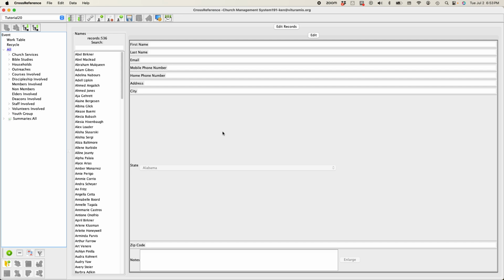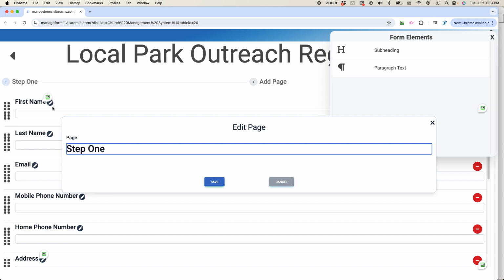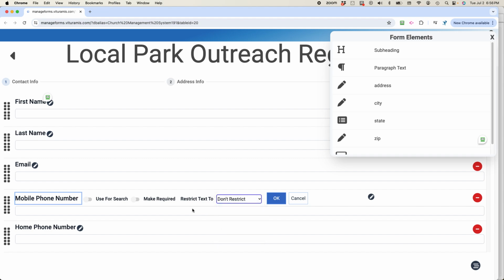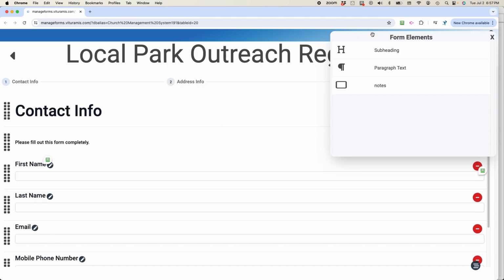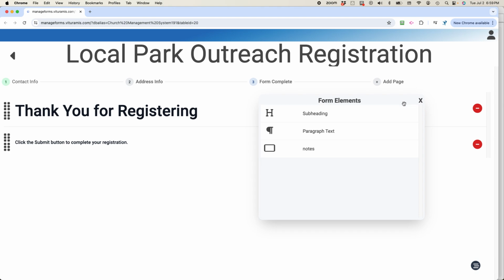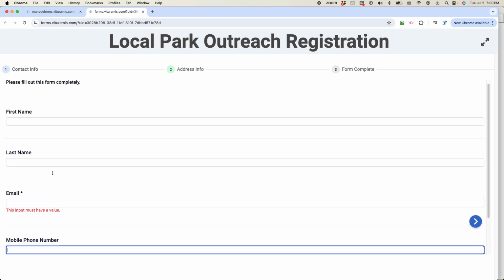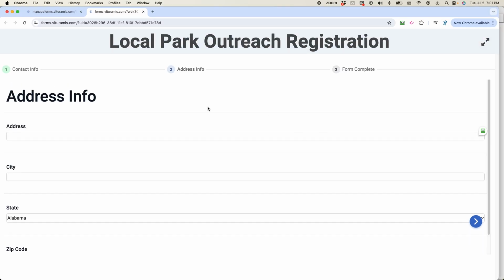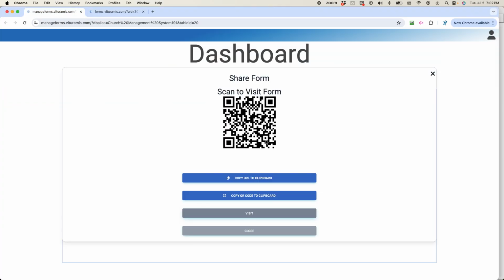Using Registrations in CrossReference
Registrations are a fun and powerful way to enroll people into special events like outreaches.  See how easy and simple it is to post a registration.